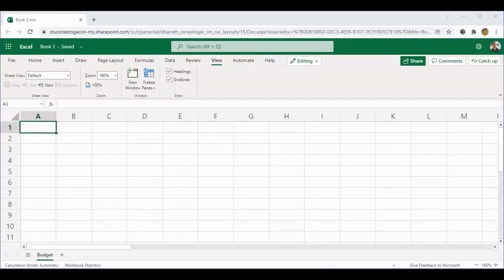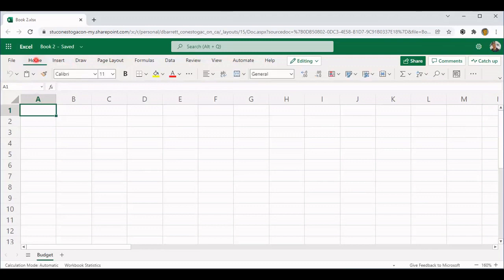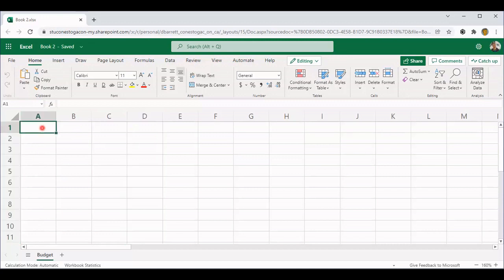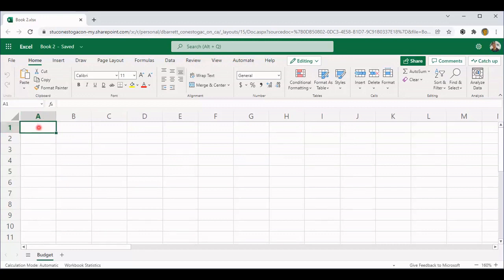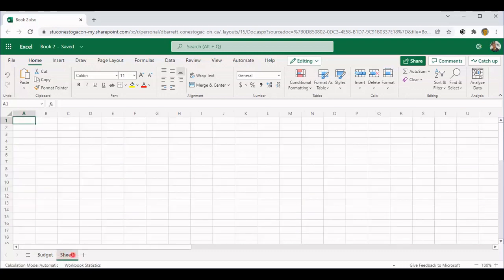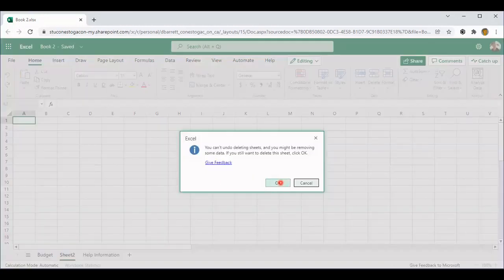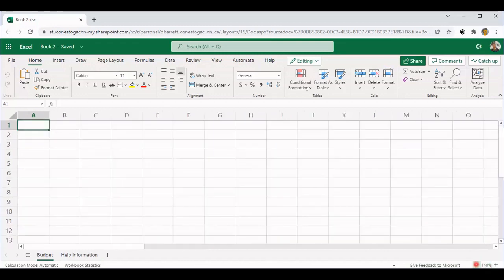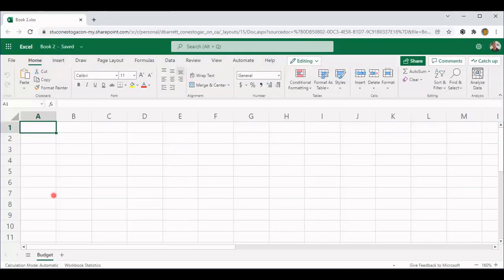Excel Basics - Overview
This video provides an overview of Excel and includes the following topics:

0:00 - Introduction
0:44 - The ribbon
1:52 - Rows and columns
2:18 - Cell references/names
3:11 - Sheets
4:41 - Workbook
4:54 - Zooming in and out